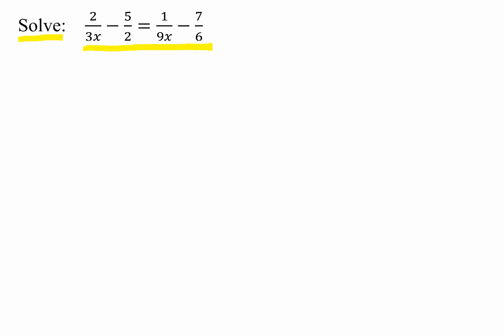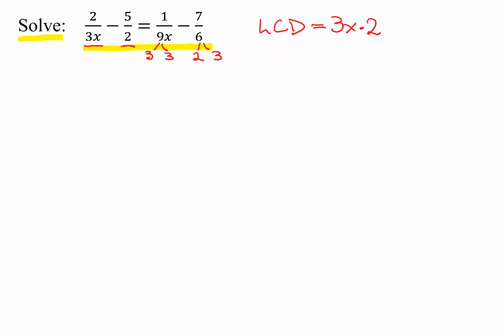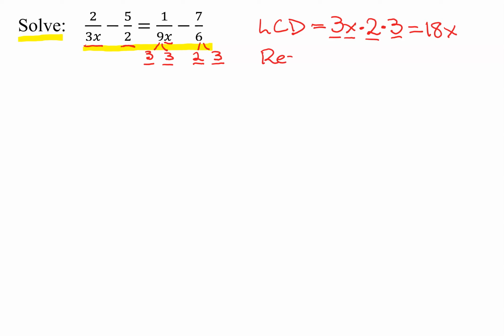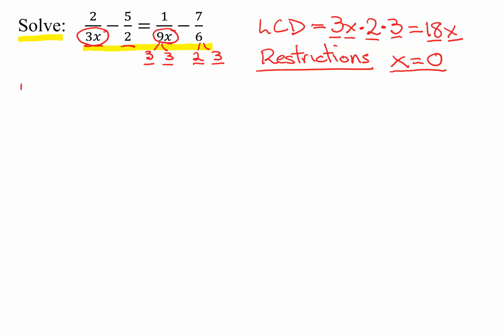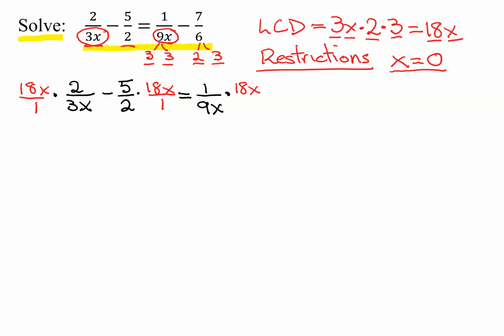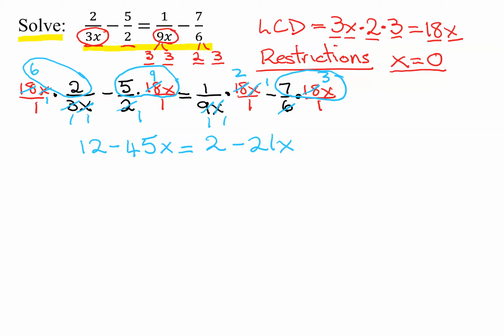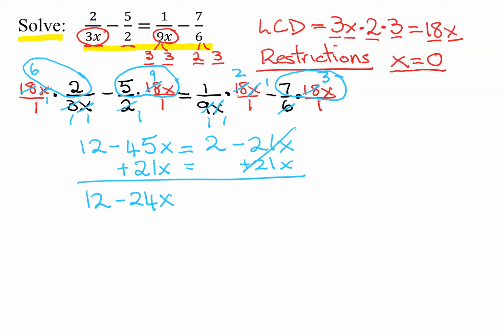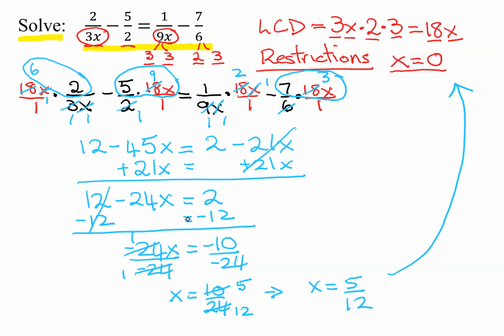Solve a Rational Equation That Results in a Linear Equation with One Solution: 2/(3x)-5/2=1/(9x)-7/6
The rational equation, 2/(3x)-5/2=1/(9x)-7/6, is solved using the general method of multiplying all terms by the least common denominator (LCD).  This process eliminates all the denominators which results in a linear equation, that is then solved.  The solution is then checked against the restrictions on the domain and this solution is not extraneous.

Timestamps
0:00 Introduction
0:36 Find LCD
1:26 Find Restrictions on Domain
2:12 Multiply by LCD
3:55 Solve Resulting Linear Equation